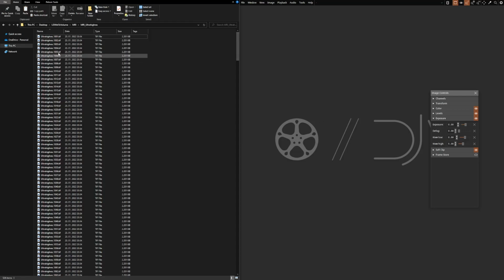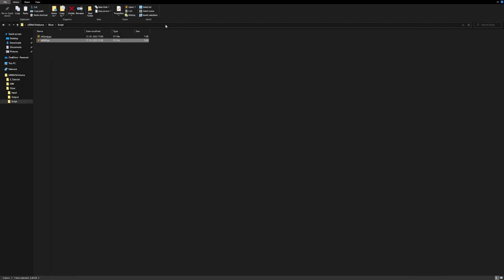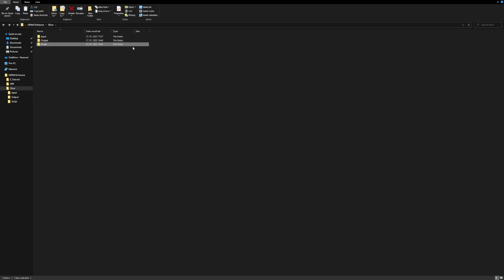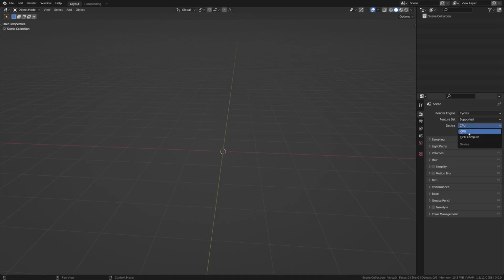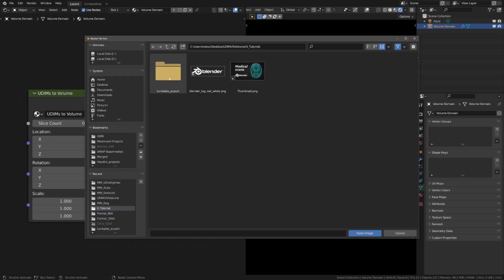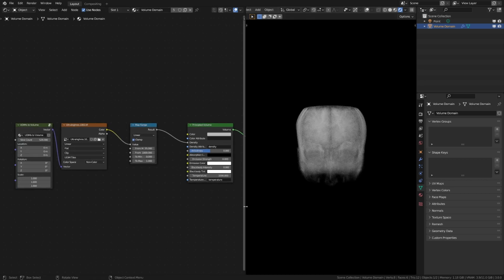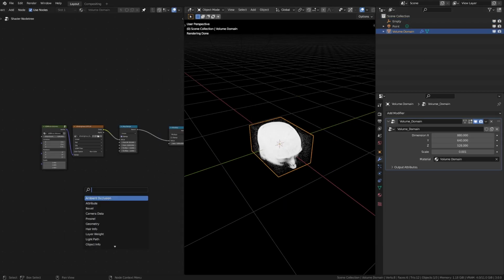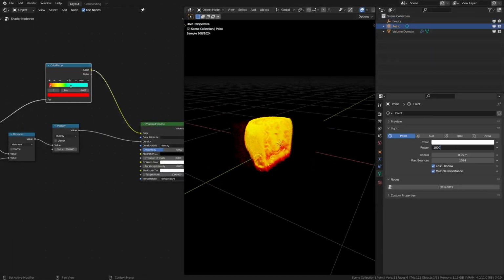How to import Medical scans into Blender 3.0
Introduction 00:00
Image stack 00:15
Renaming 00:52
Blender 01:05
Shader editor 01:25
Geometry nodes 01:44
Outro 01:59